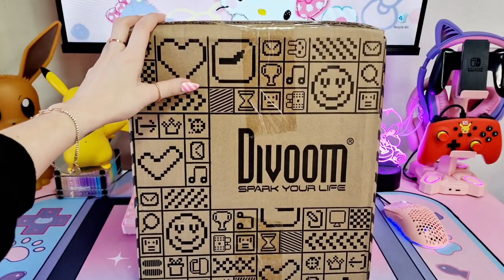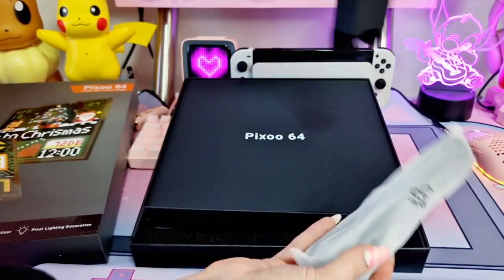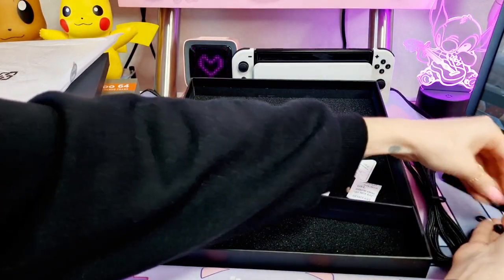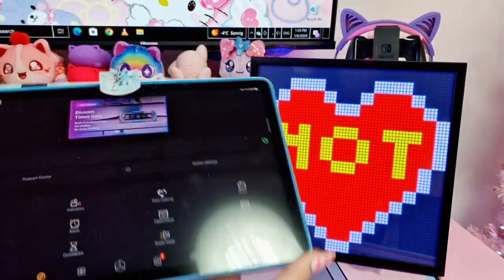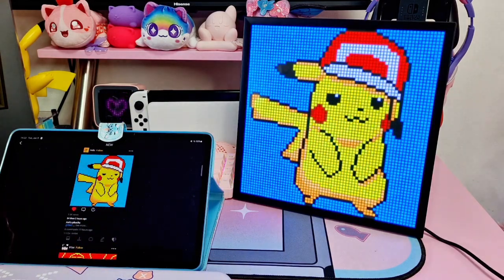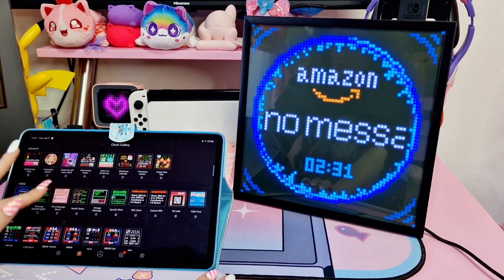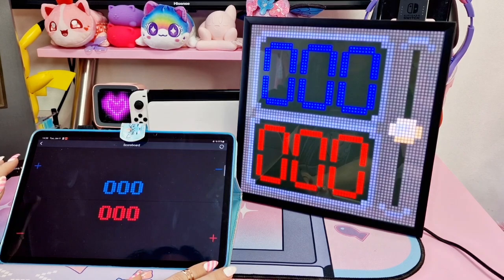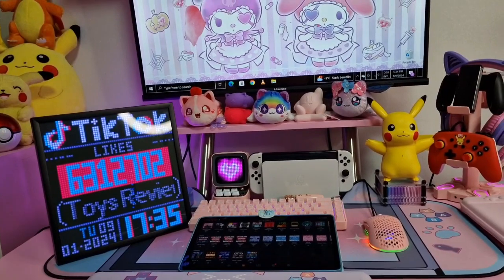DIVOOM PIXOO 64 Pixel Art Cloud Frame - Unboxing & Review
Thank you @Divoominternational for this cool Pixel Art Display!

Pixoo-64 is a WiFi pixel art display with a 64x64 LED panel. The ultimate lighting decor for your room, with many exciting features. Get the latest online information to display on your Pixoo-64, such as: social media channel status, gaming KDA stats, crypto/stock/exchange rates, clock, date and many more...
With the Pixoo-64, you can keep track of your social media stats and celebrate every milestone with your followers. Scan the QR code and install the app to unlock all these features! The installation process is rather easy, but some tips, setup the display close to the internet modem and do not unplug the display while in the loading process. If you encounter a block image problem, just make sure you connect it through a better power adapter (i used my phone adapter).
On the Divoom app, you are given the option to design your own image, animation and scrolling text message with a large variety of options.
Add voice control by combining with your Alexa device for simple voice commands (Only for location in US & UK).

Specs:
Brand:    DIVOOM
Product name:    PIXOO 64
Product Details: Table header 1
Specs Dimensions:   262L x 261.4W x 17.8H mm
Weight:    740g
Color:   Full RGB
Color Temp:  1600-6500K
Output:  10W
Microphone:   6050 Full Direction -42+/-3dB
Power:  via USB cable,5V(+/-0.25V)/2A
Cable:    Type-C
Connection method: WiFi (Only supports 2.4GHz)